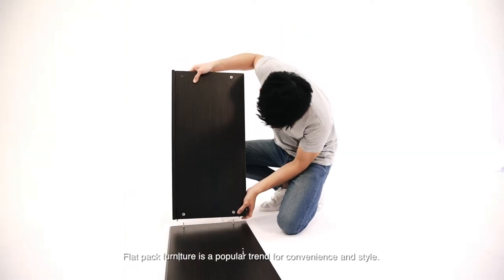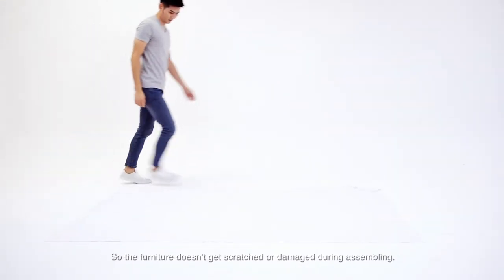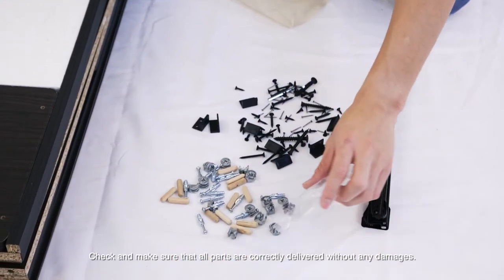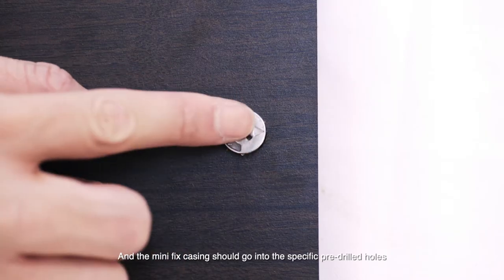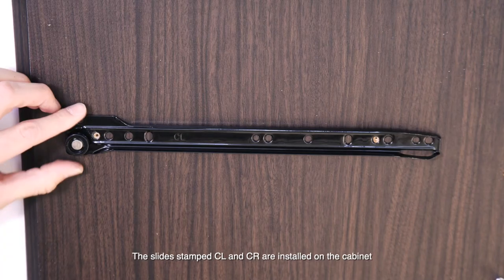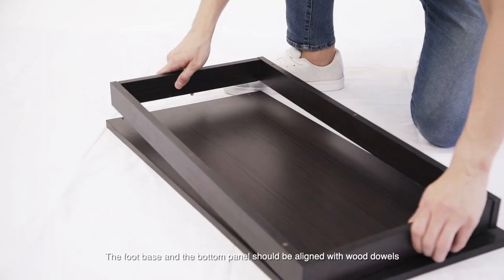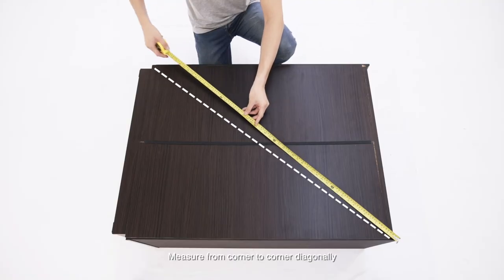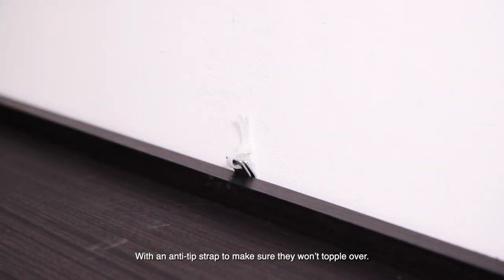How to Assemble Chest of Drawers - Flat Pack Furniture [ Chest Of Drawers ]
Learn how to assemble flat pack furniture with Malaysia Flat Pack Furniture.